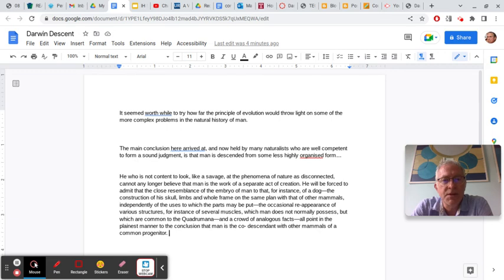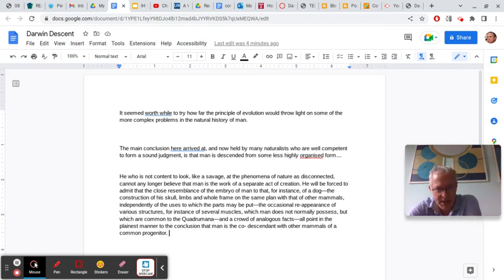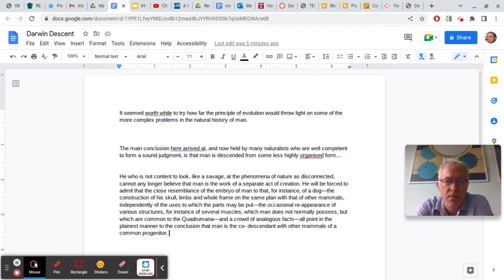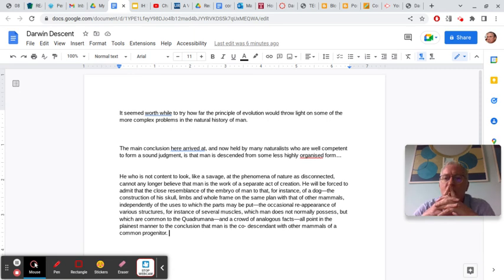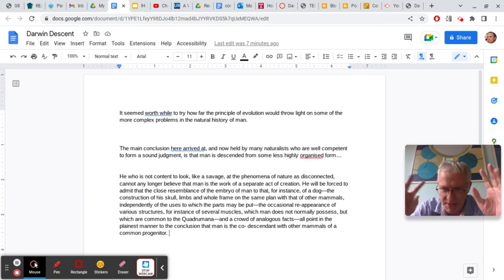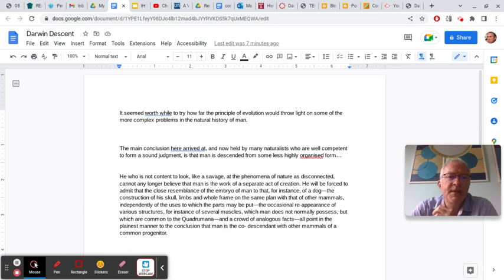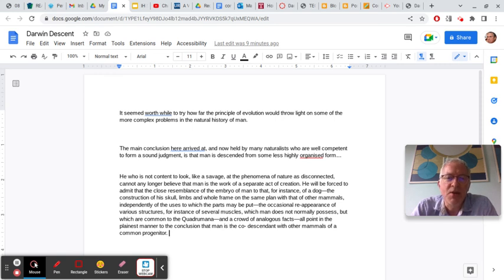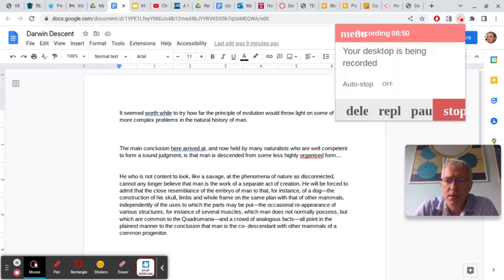IH 52: Darwin, Descent of Man (1)